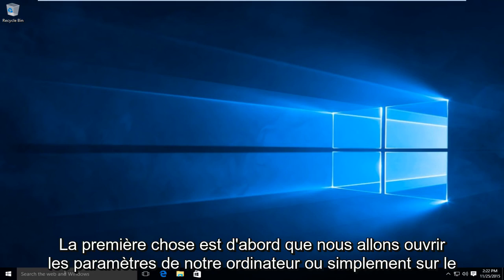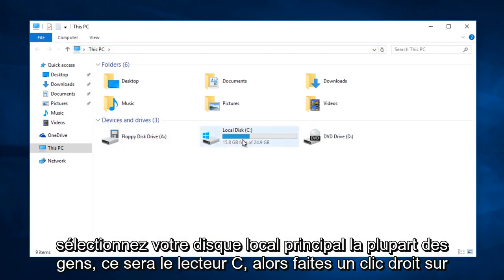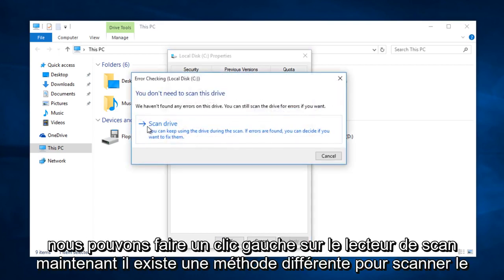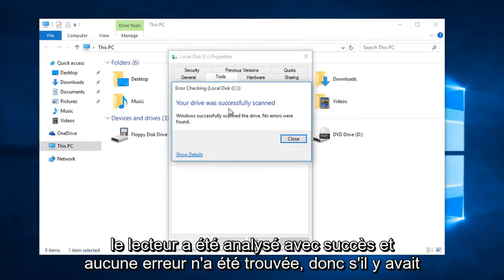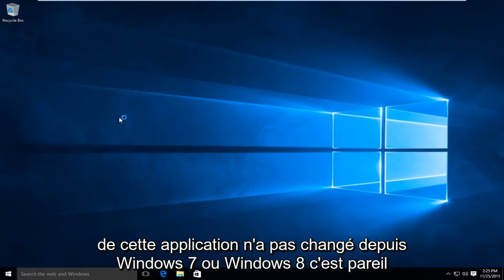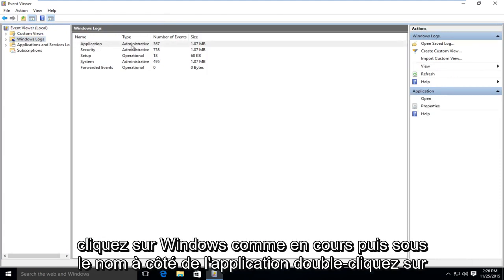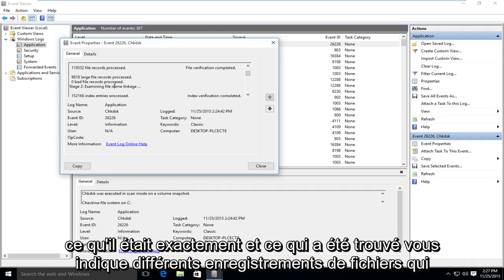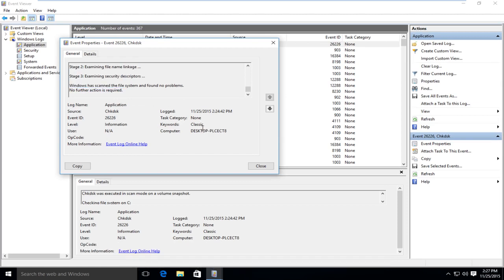Réparer automatiquement les erreurs de disque dur et de disque dans Windows 10 (SUPER FACILE)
Ce didacticiel montre comment utiliser l'outil chdsk pour analyser votre disque dur à la recherche d'erreurs système courantes. Cet outil peut devoir être exécuté lorsque l'ordinateur est éteint (une vérification plus complète). Cet outil analyse et tente de réparer les anomalies qui peuvent exister dans votre système.

Chaque fois que vous rencontrez des erreurs de disque dur - ou même un comportement étrange que vous pourriez ne pas associer au début à un disque dur - Check Disk peut vous sauver la vie. Voici un guide complet d'utilisation de l'outil Vérifier le disque fourni avec chaque version de Windows.

Ce que fait Chkdsk (et quand l'utiliser)

L'utilitaire Check Disk, également connu sous le nom de chkdsk (puisque c'est la commande que vous utilisez pour l'exécuter) analyse l'intégralité de votre disque dur pour trouver et résoudre les problèmes. Ce n’est pas un outil très excitant - et son exécution peut prendre un certain temps - mais il peut vraiment aider à éviter des problèmes plus importants et des pertes de données à long terme. Chkdsk exécute plusieurs fonctions, selon la façon dont il est exécuté:

La fonction de base de Chkdsk est d’analyser l’intégrité du système de fichiers et des métadonnées du système de fichiers sur un volume de disque et de corriger les erreurs de système de fichiers logiques qu’il détecte. Ces erreurs peuvent inclure des entrées corrompues dans la table de fichiers maîtres (MFT) d’un volume, de mauvais descripteurs de sécurité associés à des fichiers, ou même des informations d’horodatage ou de taille de fichier mal alignées sur des fichiers individuels.

Chkdsk peut également éventuellement analyser chaque secteur d'un volume de disque à la recherche de secteurs défectueux. Les secteurs défectueux se présentent sous deux formes: les secteurs défectueux souples, qui peuvent survenir lorsque les données sont mal écrites, et les secteurs défectueux durs qui peuvent se produire en raison de dommages physiques sur le disque.

Chkdsk tente de résoudre ces problèmes en réparant les secteurs défectueux et en marquant les secteurs défectueux afin qu'ils ne soient plus utilisés.

Tout cela peut sembler très technique, mais ne vous inquiétez pas: vous n'avez pas besoin de comprendre les tenants et les aboutissants de son fonctionnement pour savoir quand vous devez l'exécuter.